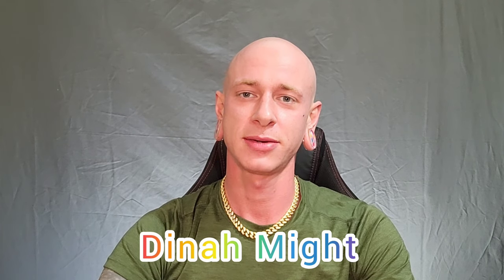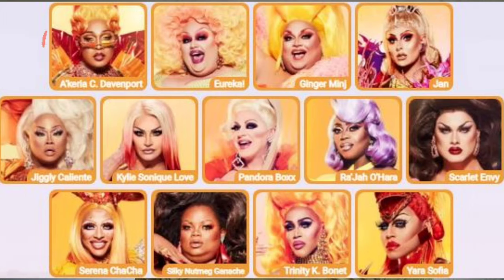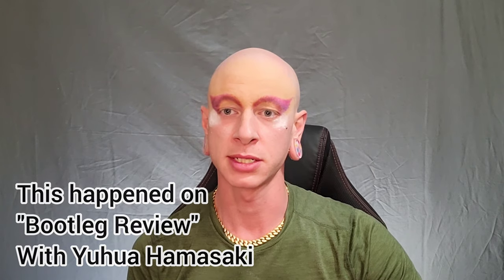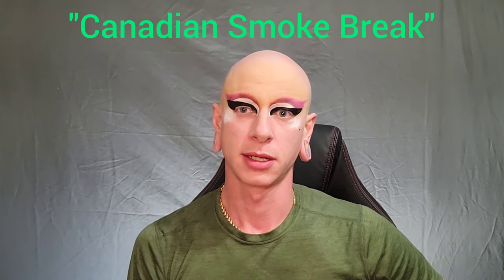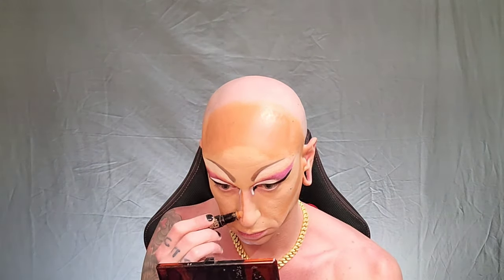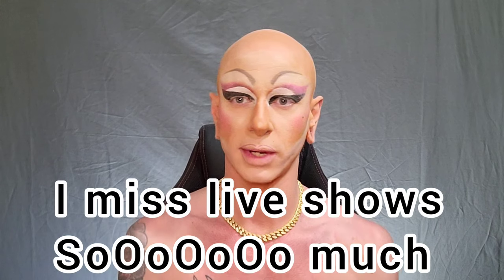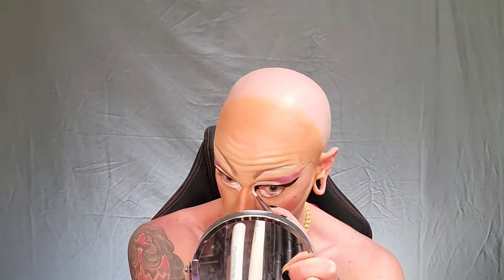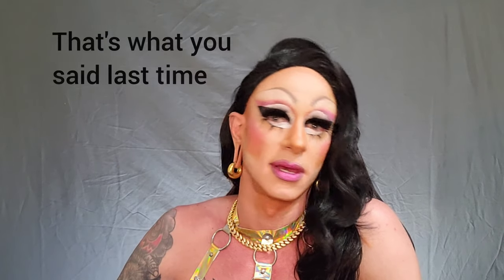Dinah Might Makeup - painting my face and discussing All Stars Season 6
In this video I play around with my makeup and some of the skills that I've been perfecting as well as mention who I am hoping makes it to the top 3 of RuPaul's Drag Race All Stars season 6.